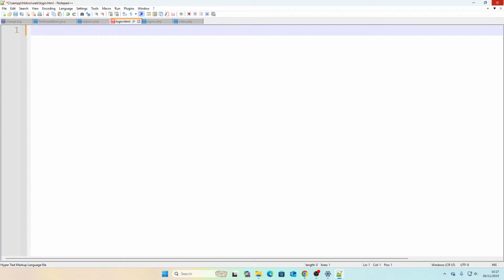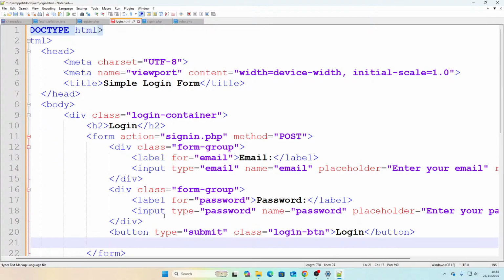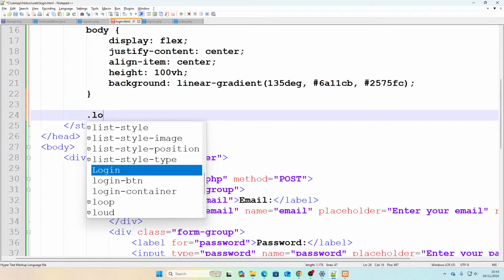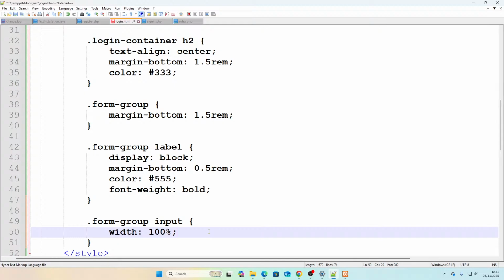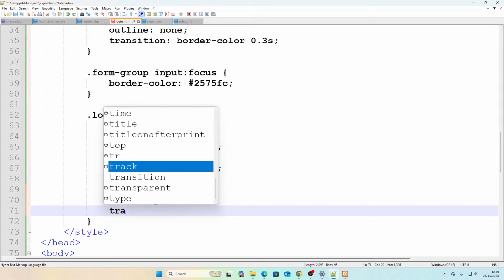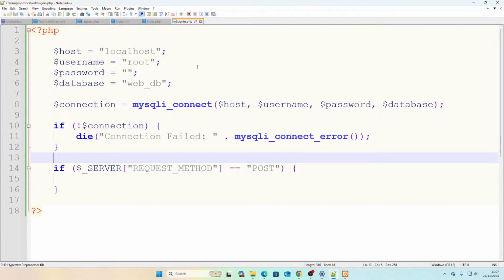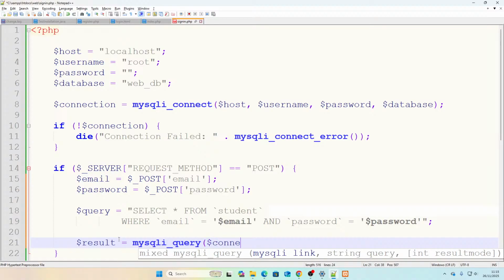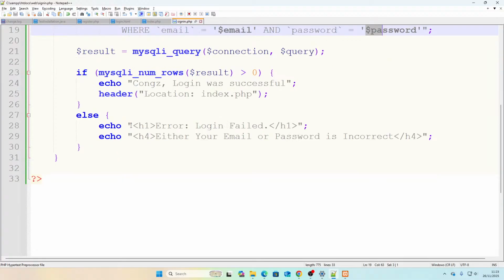Simple PHP Login System | PHP HTML Login Form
How to Create a Simple PHP Login System Using PHP Forms and HTML Form.

We can then later add or connect our forms to MySQL Database for user validation and security checking